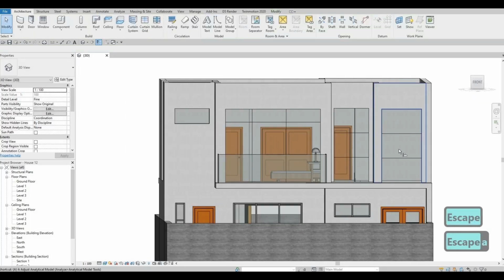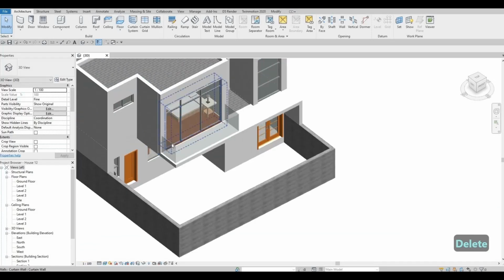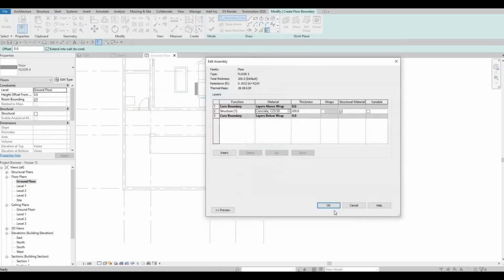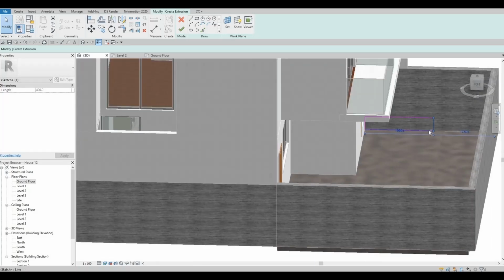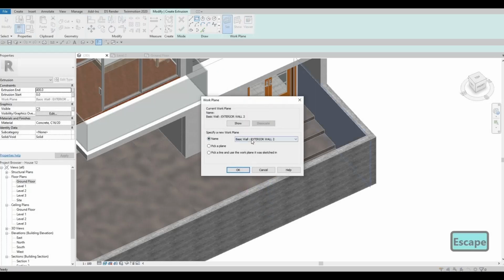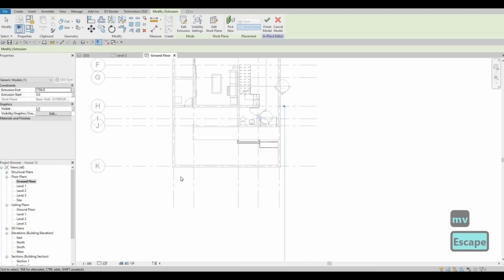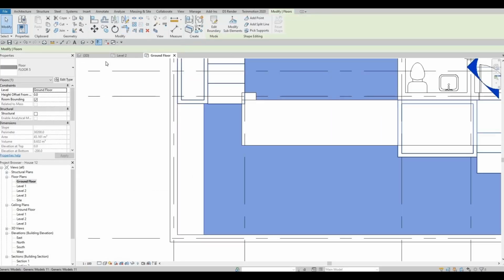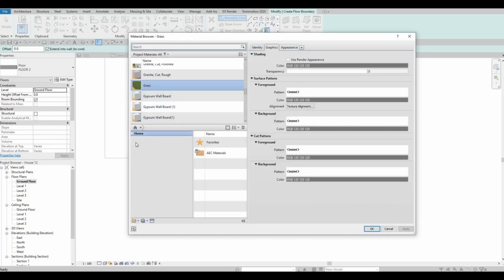BKKB House | Part 13 | Complete Step By Step Project | Revit and Twinmotion Tutorial